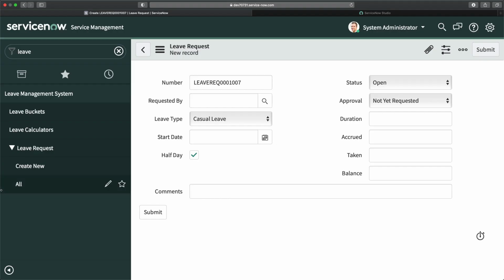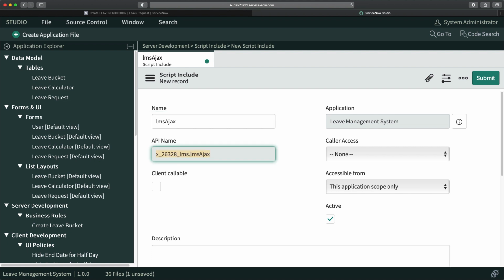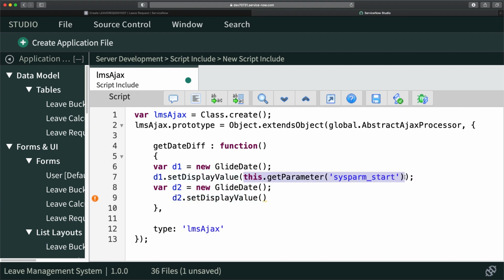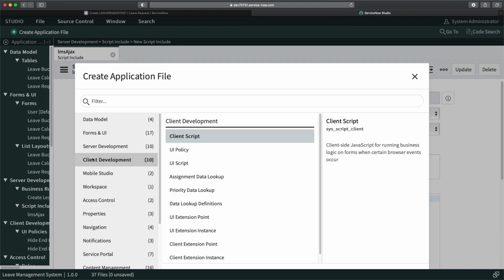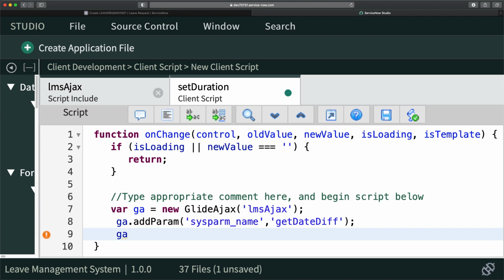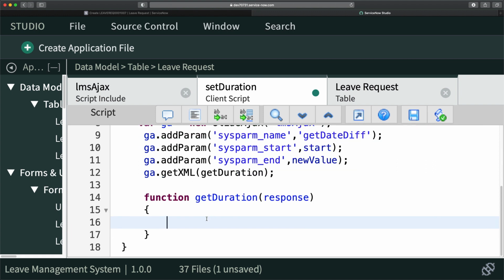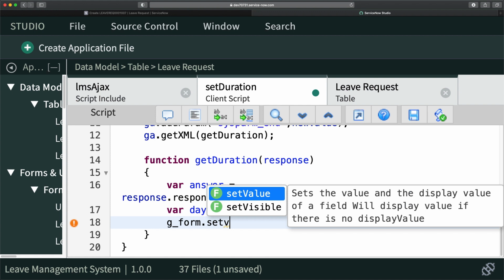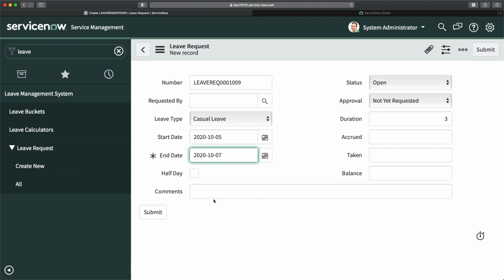#6 GlideAjax, Script Includes and Client Script Learn Application Development in ServiceNow | LMS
In this series of training you will learn to create application in ServiceNow.

Name of Application : Leave Management System

Business Requirement : HR Business has a requirement to create new Application in ServiceNow which will be the global application for submitting leave request by employees and maintaining leave data of employees. The application should have configuration option to define the leaves for different country.

Type of Application : Scoped

What will you learn in this training:
- Creating Scoped Application in ServiceNow
- Creating Tables in ServiceNow
- Scripting in ServiceNow
- Form Designing in ServiceNow
- Creating Client Scripts in ServiceNow
- Creating Business Rules in ServiceNow
- Creating Script Includes in ServiceNow
- GlideAjax in ServiceNow
- Creating UI Policy in ServiceNow
- Date and Time Calculation in ServiceNow
- Roles in ServiceNow
- ACLs in ServiceNow
- Creating Record Producer in ServiceNow
- Catalog UI Policies in ServiceNow
- Catalog Client Scripts in ServiceNow
- Creating Modules in ServiceNow
- Creating application in Studio in ServiceNow

# ApplicationCreationServiceNow